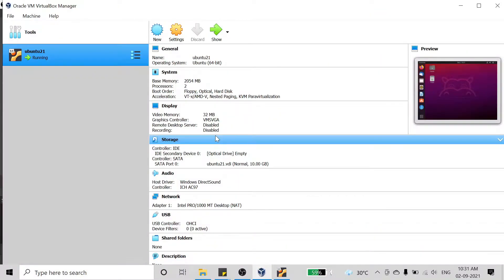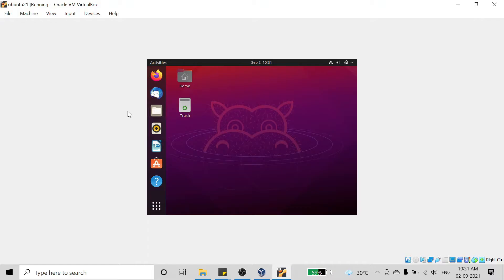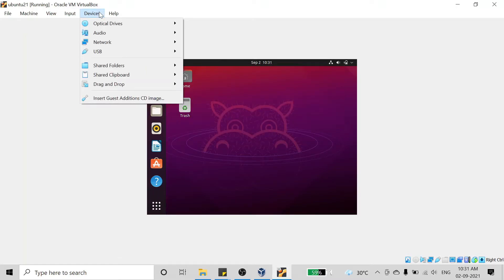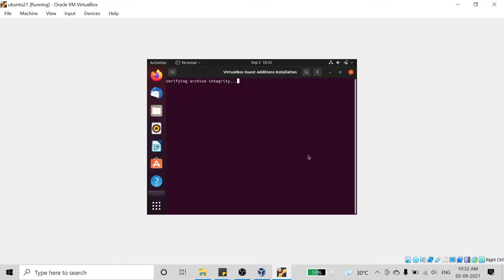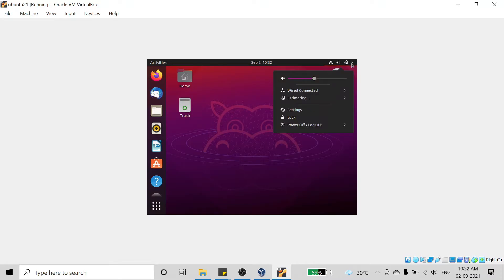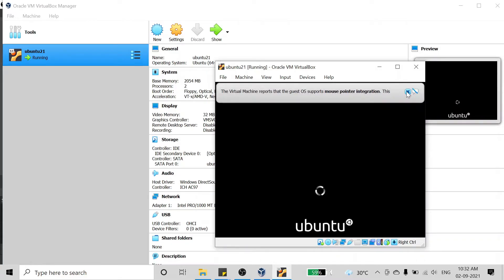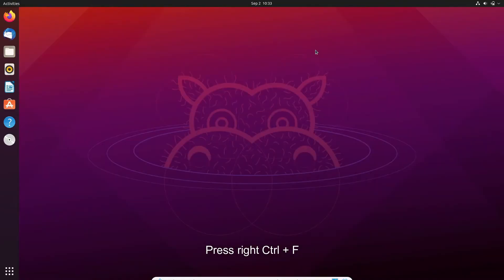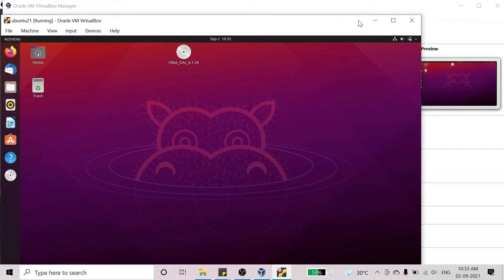How to Make Ubuntu Full Screen in VirtualBox